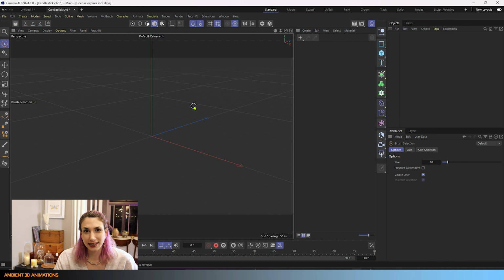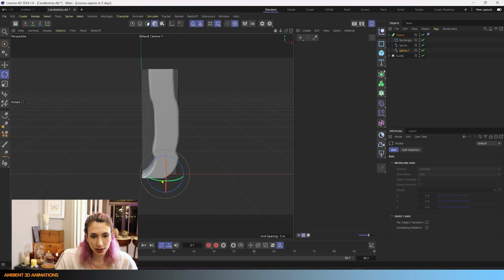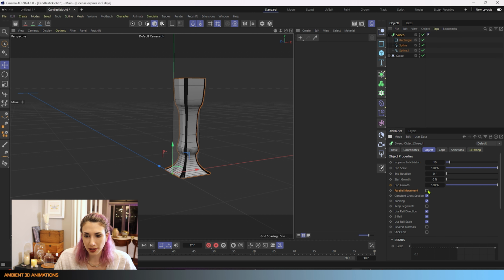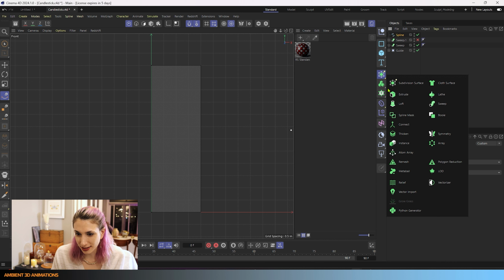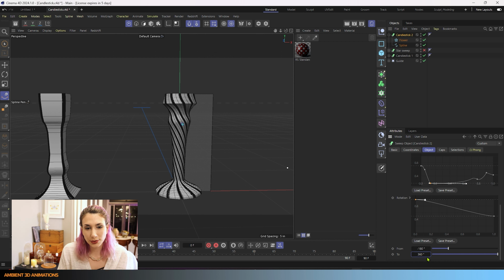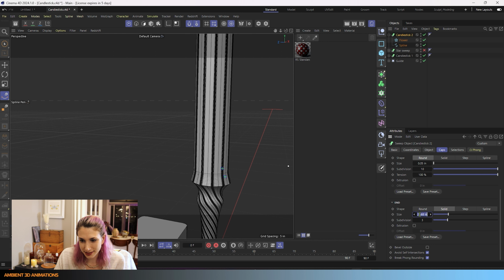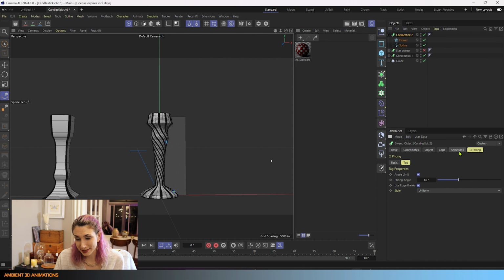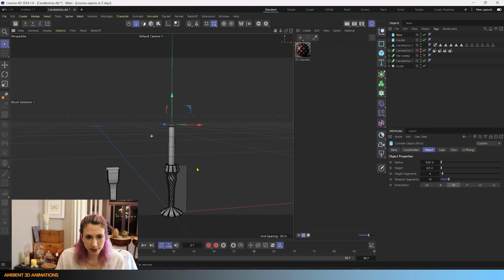Sweep Cinema 4D Tutorial | EP45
Today we are going over sweep, a tool for 3D modeling in Cinema 4D to 3D model candlesticks! I plan on covering all the 3D modeling tools for Cinema 4D in this podcast. Here are some helpful tool tutorials we talk about in the episode.